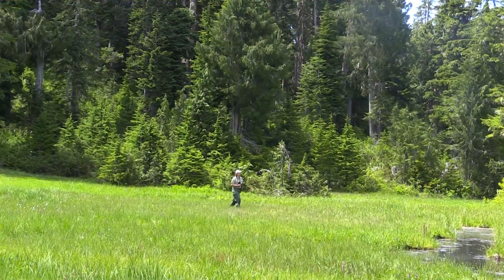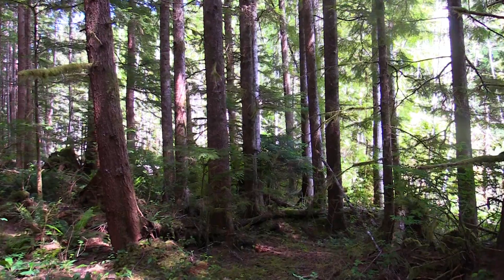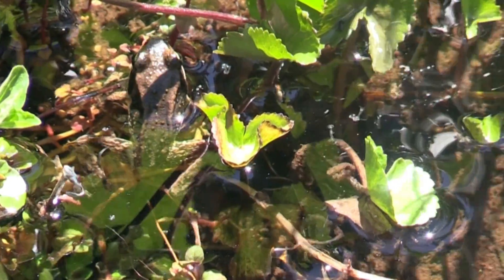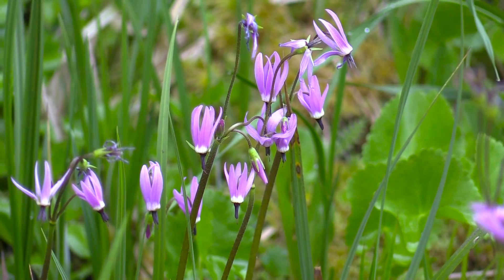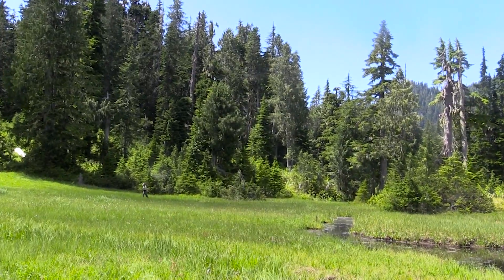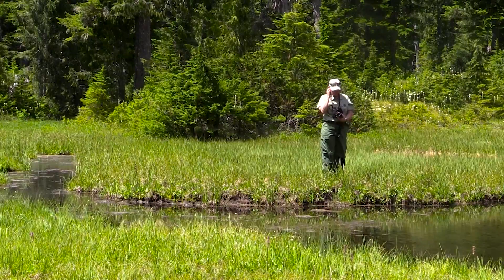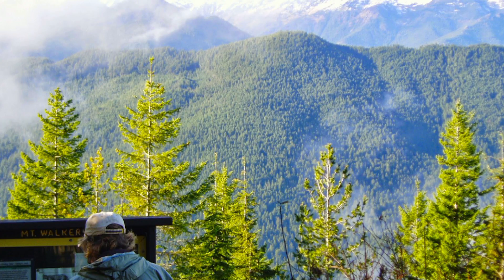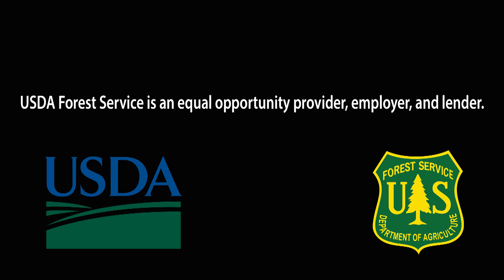Wildlife Biologists Monitor Changes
Olympic National Forest's Wildlife Biologist Betsy Howell explains her role in observing ecosystem changes on the forest. Regional wildlife biologist Josh Chapman connects Betsy's work, at the forest level, to how the Forest Service meet its’ broader obligations to manage for wildlife habitat in Oregon and Washington.